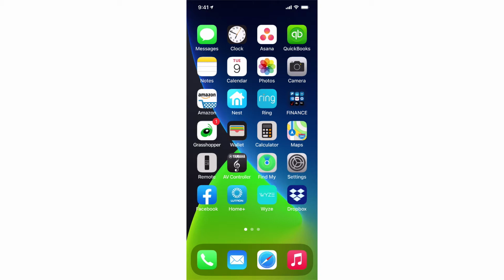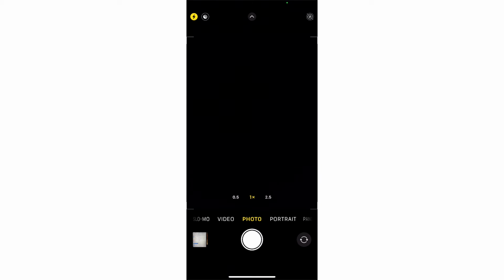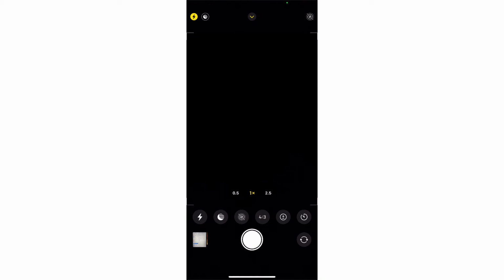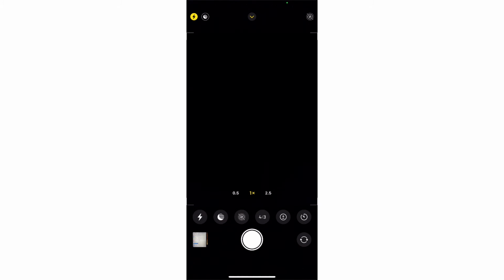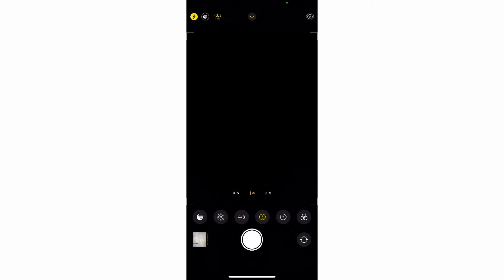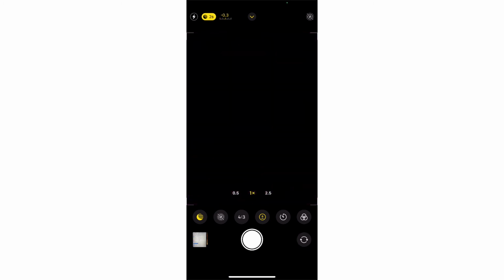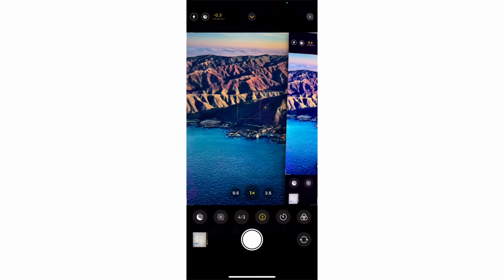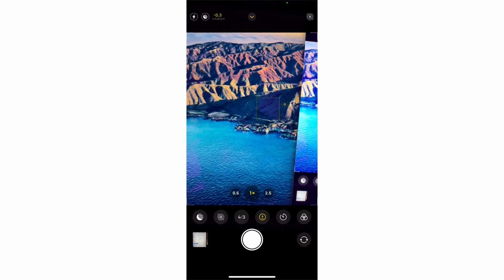Photos 1 of 4: Taking Photos